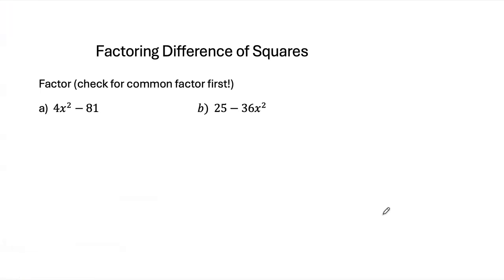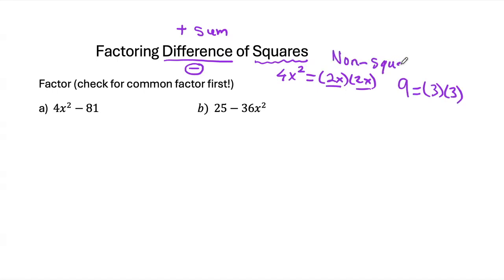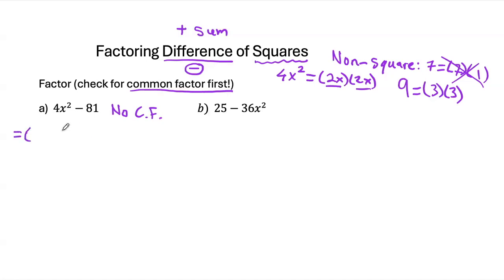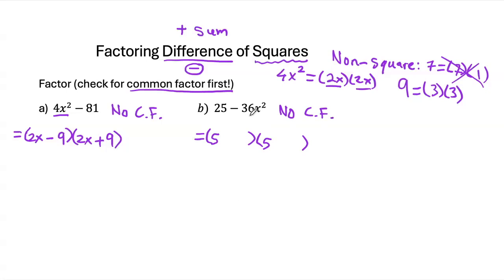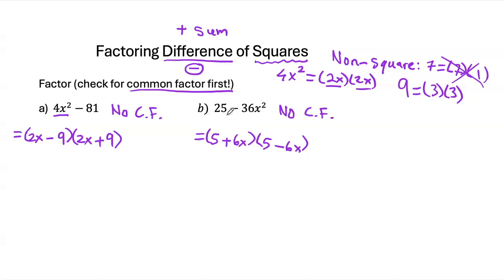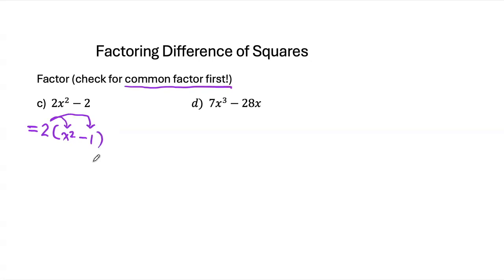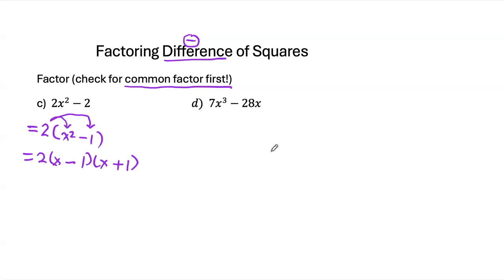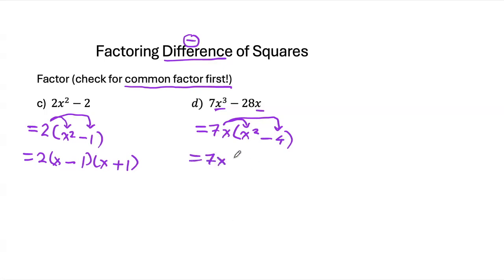PreCalculus: Factoring Difference of Squares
In this video I explain what a difference of squares is and ow to factor such an algebraic expression.